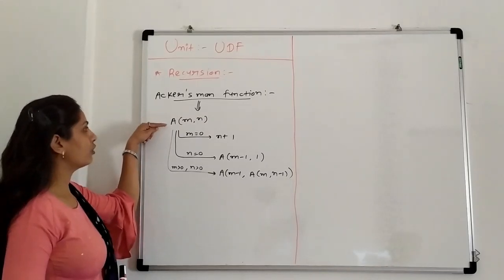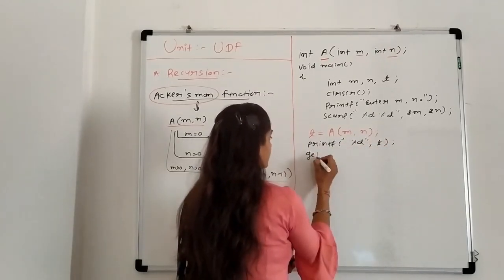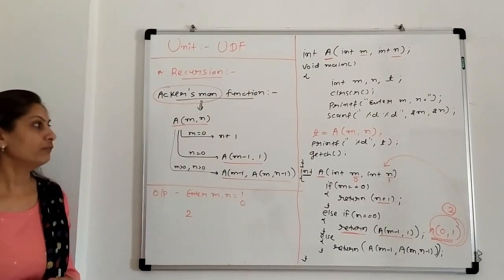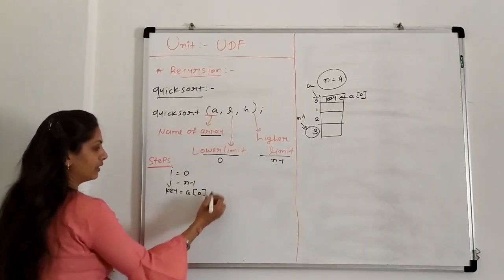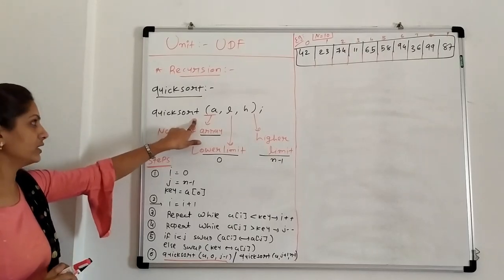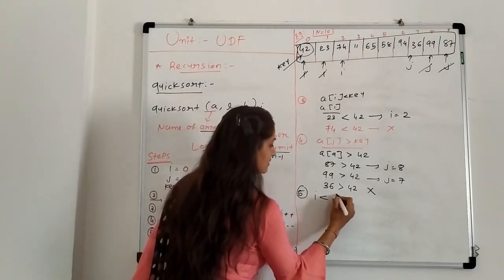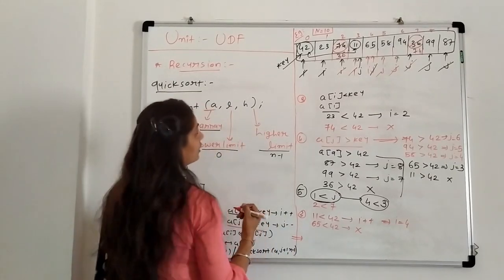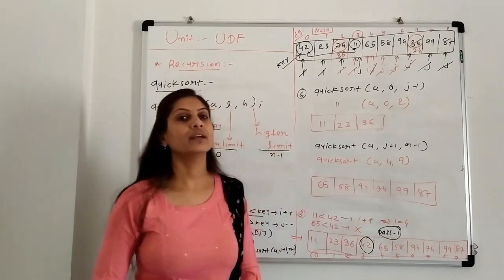UNIT:- UDF (Part-9 Ackerman function, Quick sort)